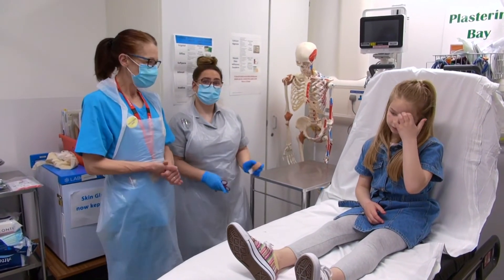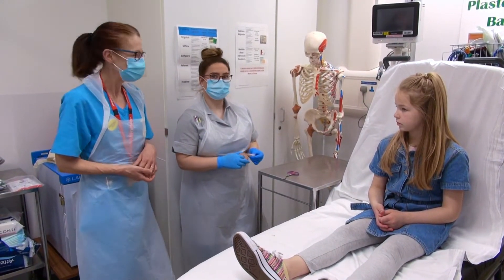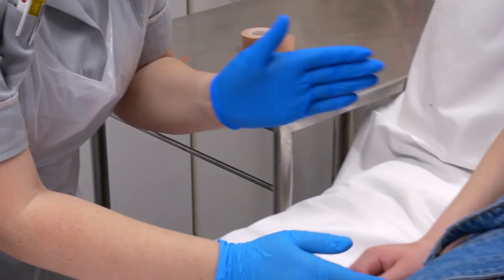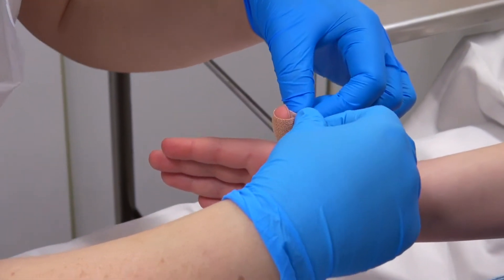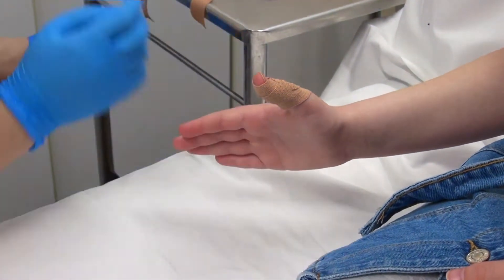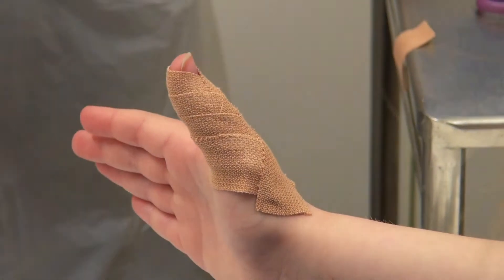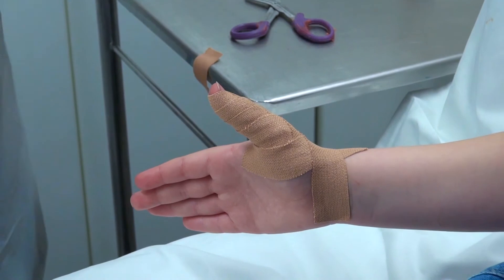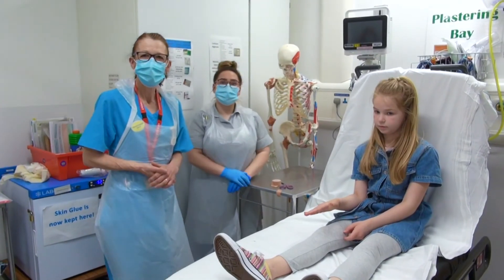How to apply a Thumb Spica for a child